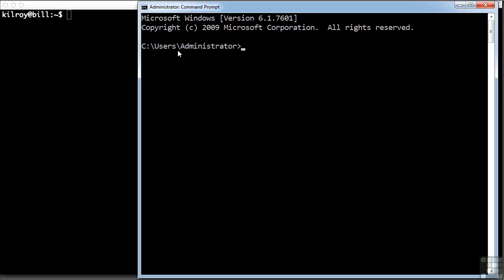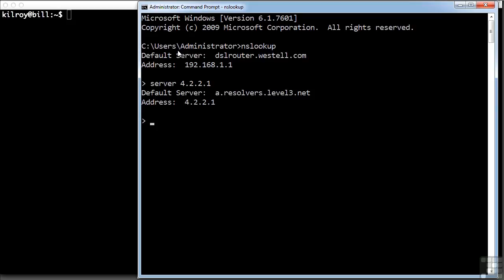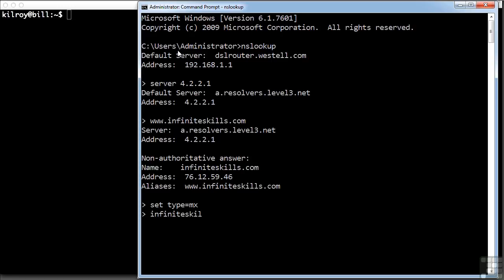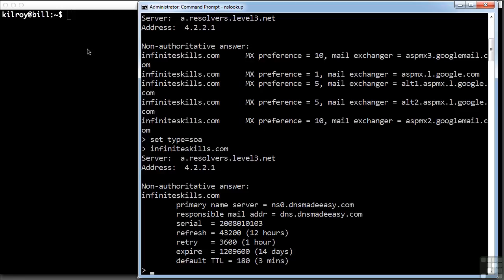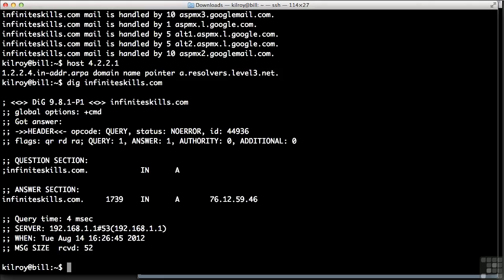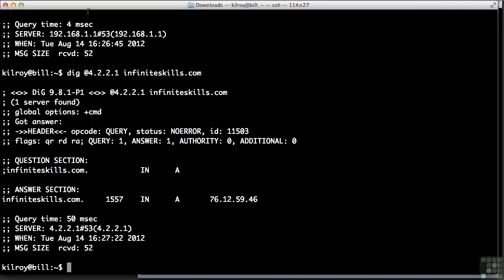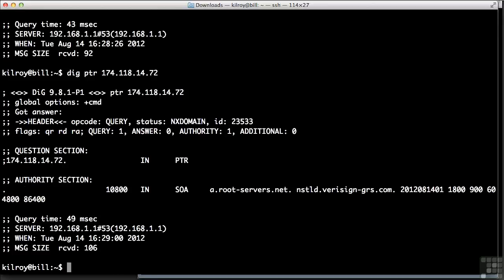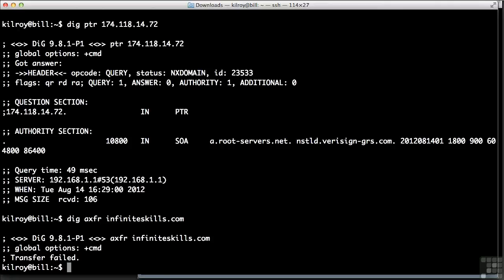0205 Using DNS To Extract Information